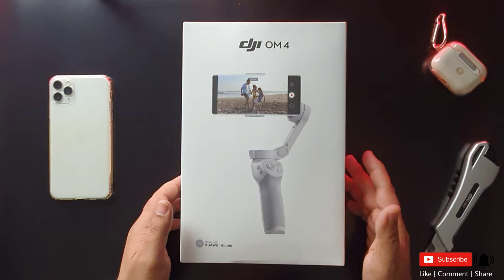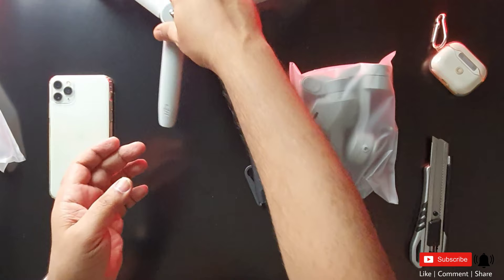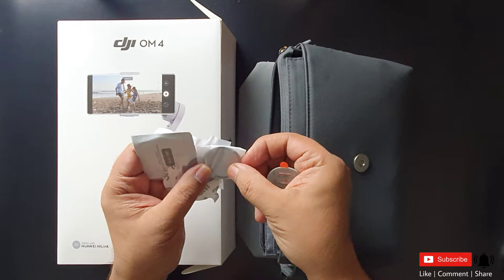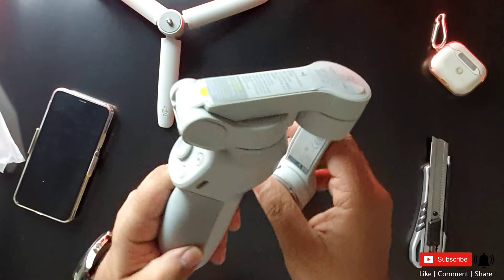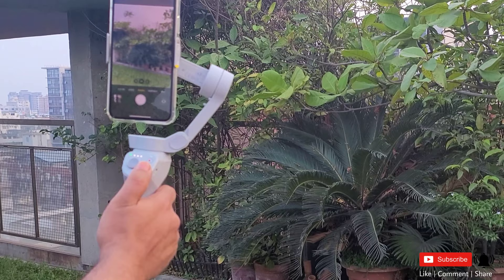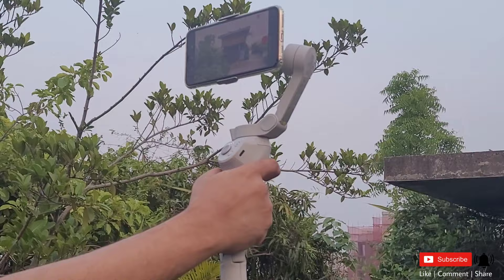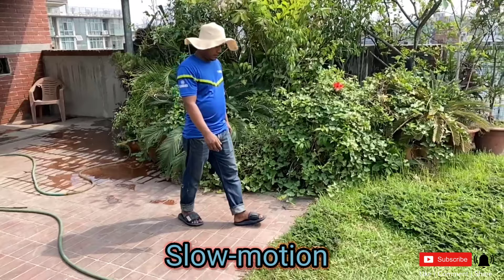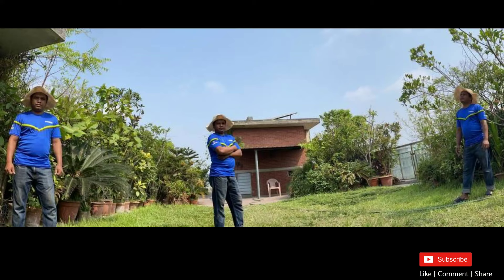DJI OM4 Smart Mobile Gimbal unboxing & Bangla (বাংলা) review | সব features apply করে দেখানো হয়েছে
সবার সেরা Gimbal DJI MO 4 unboxing and Bangla review. All features explained and applied.

▪︎Drop Your queries :
•anything you need to know
•anything you did not understand

Kinemaster: stay a minute inst.